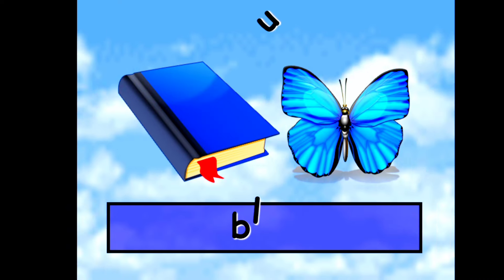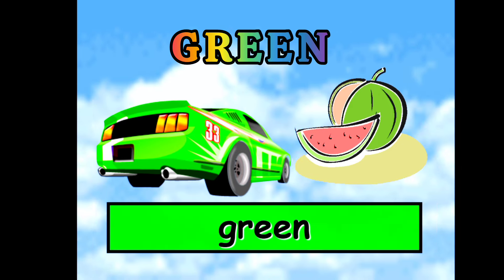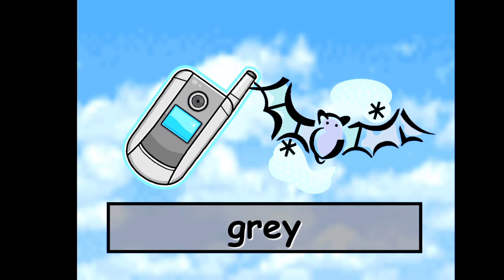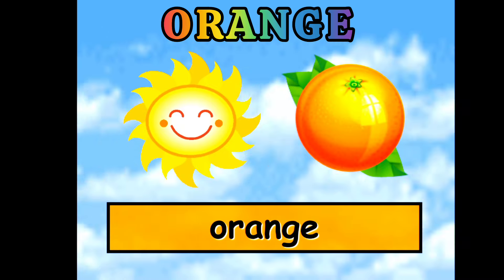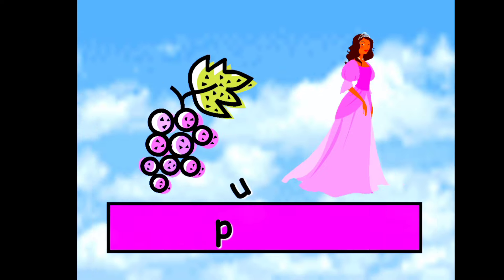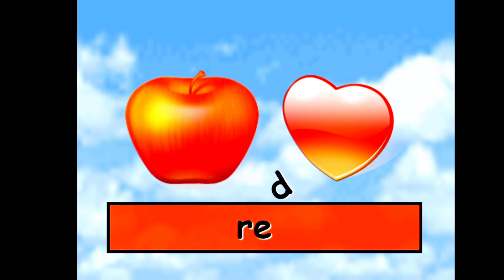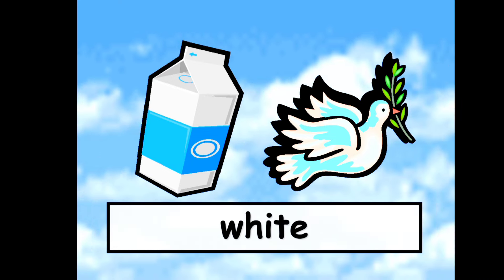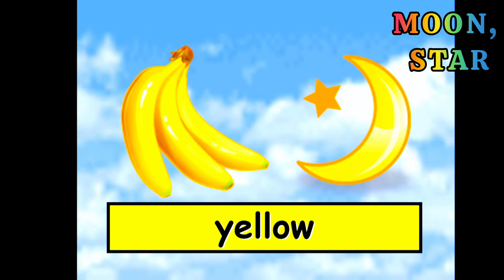Colour Names for Kids | Identify Colours | Preschool Activity | Mom Baby World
Slides for Kids, kindergarten, primary students, nursery
color names, colour names
colours name english
color names in english
color names for Preschool
colour names for children
rango ke naam
bachcho ke liye rango ke naam
rang ke naam
colours name in hindi and english
color names in hindi
color name in english and hindi
colors name in english and hindi रंगों के नाम
color names in spanish
colours name in spanish
color names for babies
color names with pictures
colours names in arabic
10 colours name in hindi
12 colours name in hindi
colours name in english and marathi
colours name in english and tamil
color names for kids
colours name in english and kannada
colours name in arabic and english
colour names for kids
colour names for babies
colours name for kids
colours name in english and gujarati
color names for kindergarten
colours name in hindi and english with pictures
colours name in hindi and kannada
hair color list with pictures
color names around the world
color names are horrible
color names meme
color names song
color name in english with pictures
colours names in english telugu
color name in english and urdu
colours name in english mein
colours name in english and nepali
colors name in english with spelling
learn color names for baby
colours name in arabic song
12 colours name in arabic
colours name in spanish with pronunciation
colour names colours name
colours names colours names telugu
colours name telugu hindi english
colours name in hindi and tamil
colours name in hindi 20
colours name in hindi and malayalam
colors name in hindi and english with photos
colours name in hindi rhymes
colours name in hindi writing
colours name in hindi english donon
color fish names with pictures
color names with pictures in english
hair color names with pictures
new activities for primary students
preschool learning activities
activity for LKG Class
Baby Creative Activities
Educational Activities for Students
Activity for Toddlers at Home
Pre-Schooling at Home
Toddler Daily Learning Activities
Baby Play School Activities